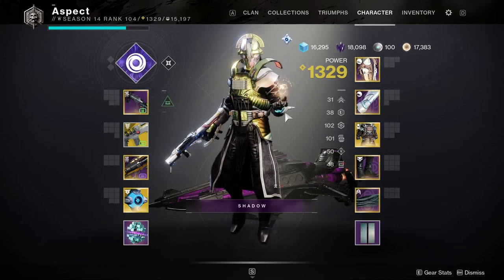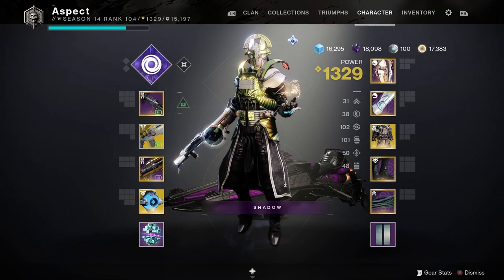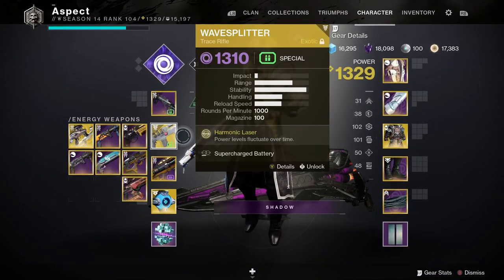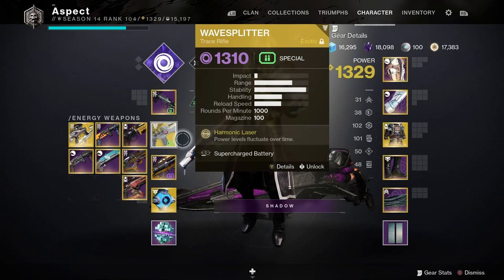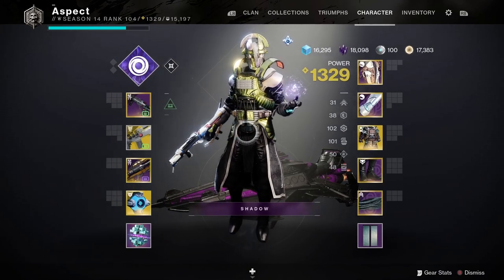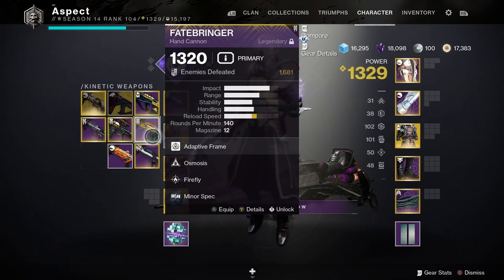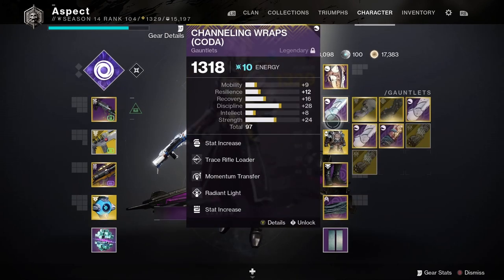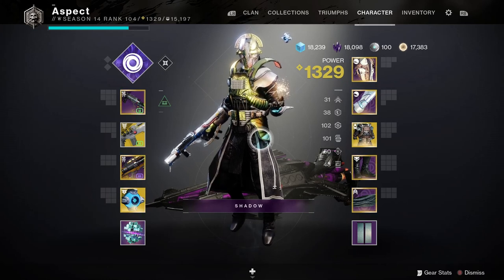Destiny 2: The ULTIMATE Build To Make ANY Trace Rifle Viable in PvE! (Build Breakdown & Gameplay)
Here's a look at a very simple but amazing build to make any and all Trace Rifles viable in any form of content imaginable, maybe even Grandmaster Nightfalls too. So far the extent of this build only reaches Warlocks the best but I'm sure people on other classes will find a way to make it work, they always do hahaha, anyway again all that you'll need to change when using a different kind of Trace is your subclass (so it matches the element) making this super accessible and removes the headache of needing to constantly change around mods and stuff to match whatever it is you're using which personally is a massive plus.

As mentioned in the video too I'll be covering this exact build in full in my next Raw Crucible episode, probably also using Wavesplitter there too I've already messed around with it a little in regular Control and oh baby it DECIMATES lobbies, honestly even double special isn't bad, having the Riiswalker with Wavesplitter actually did wonders, it's kind of OP I can't lie.
Maybe I'll actually make multiple videos on the build for PvP to show off how each element of subclass works with certain Traces so for Voidwalker I use Wavesplitter or Ruinous, for Dawnblade I use Prometheus and then for Stormcaller I use Coldheart or... Divinity haha, could be fun so lemme know if you'd want that!

Anyway hopefully you like the build, it's pretty simple but works so well it's crazy, if you have any potential improvements though I'd love to hear some!